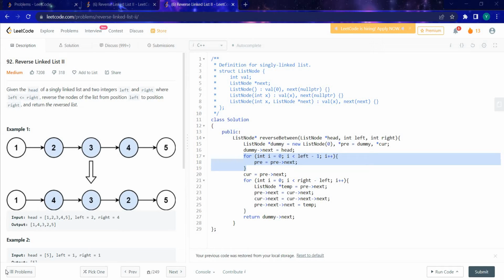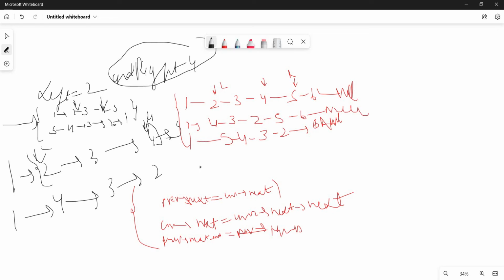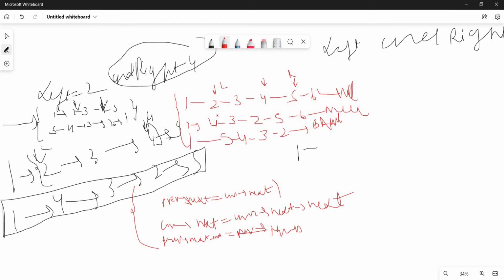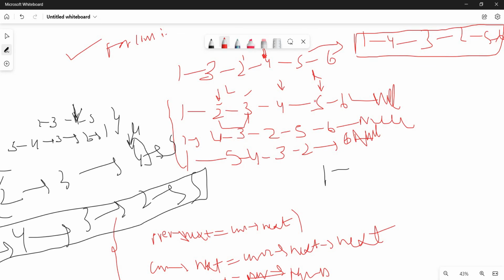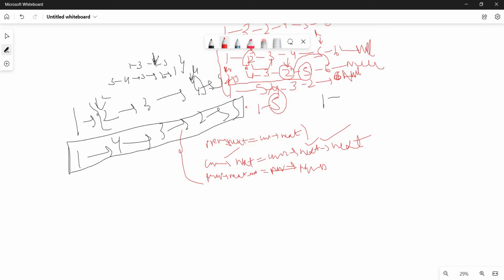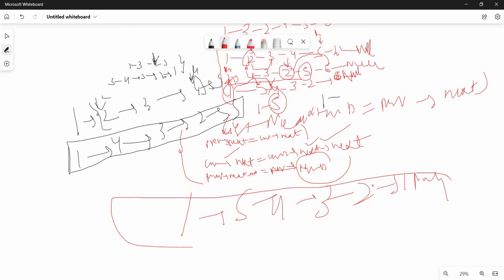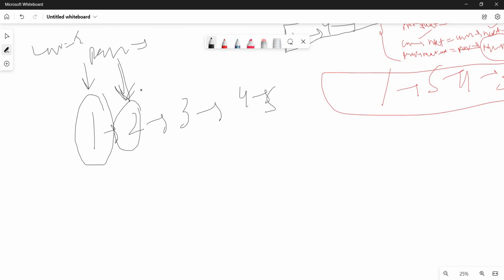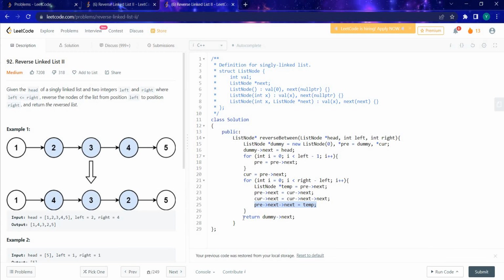92. Reverse Linked List II